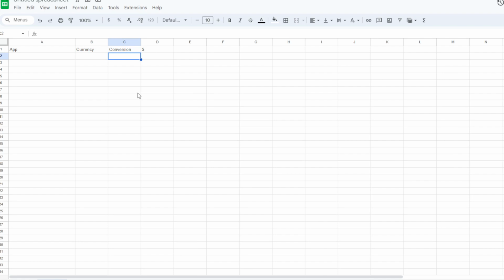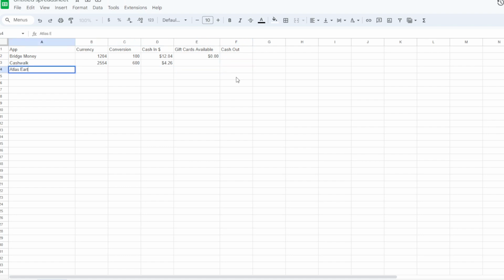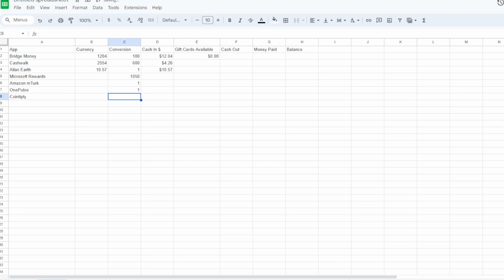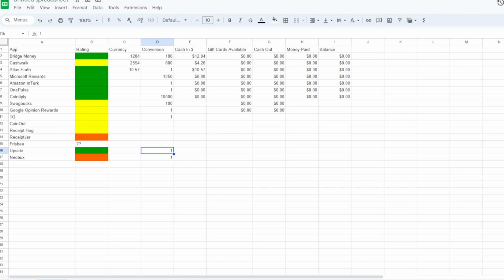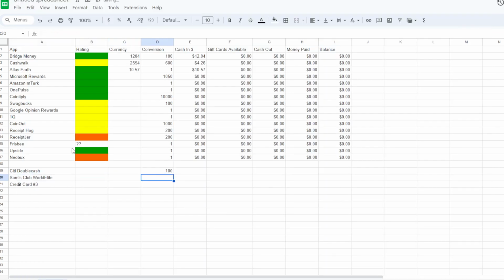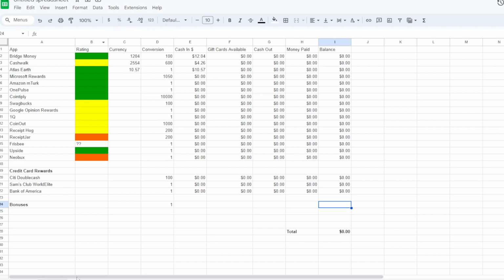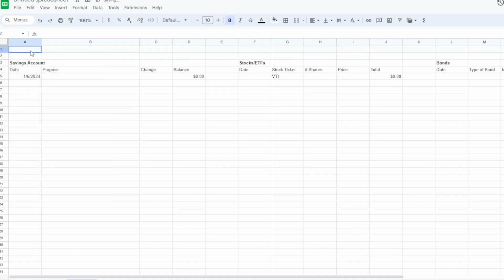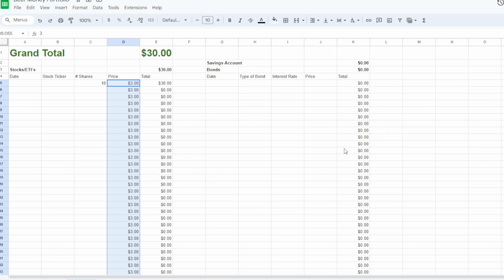Making a Beer Money Engine Portfolio Tracker - beermoney (11/21/2023)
NOTE: All information on this channel is for educational and/or entertainment purposes only. I don't give out financial advice. I give out my own financial strategies in my own personal experiments to figure out if you can make a monthly income through only trusted money-making apps. Apps like Atlas Earth are free-to-play games, not gambling platforms, and their mini-games are free-to-enter tournaments. Spreadsheet

Atlas Earth or use code E11J9K
Bridge Money and use code HCCVQL

NOTE: I don't give out financial advice. I give out my own financial strategies in my own personal experiments to figure out if you can make a monthly income through only trusted money-making apps. Beer Money apps like Atlas Earth are free-to-play games, not gambling platforms, and their mini-games are free-to-enter tournaments.